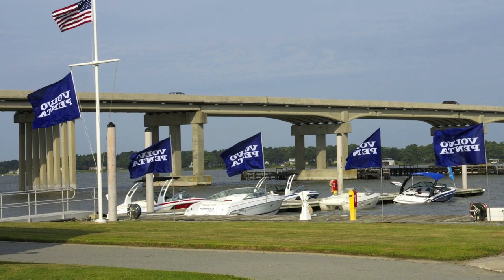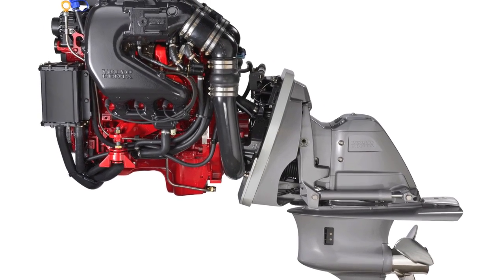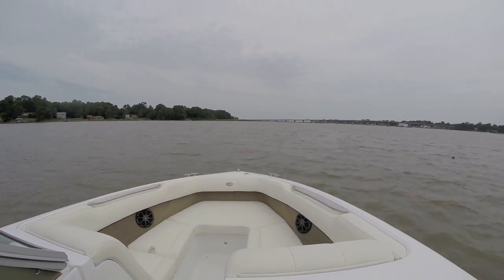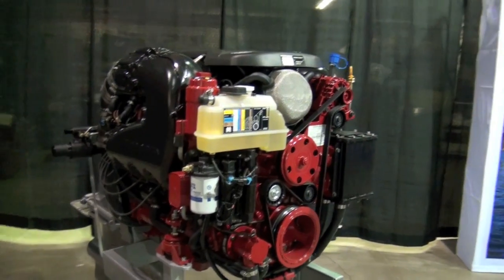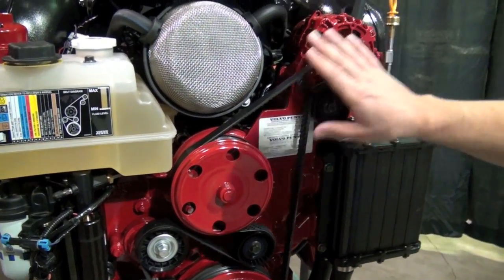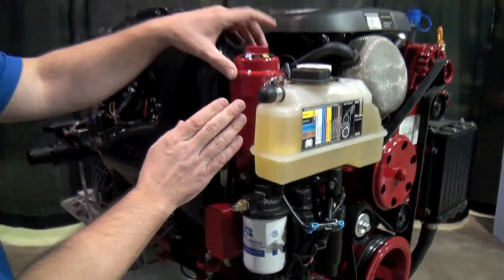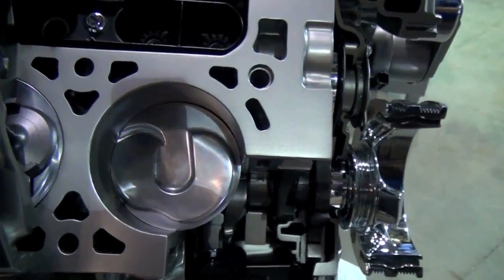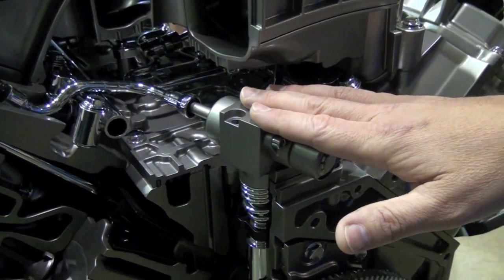Volvo Penta's New 'Gen V' 5.3L V8 Sterndrive Features Direct Fuel Injection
Volvo Penta has added a new ‘Gen V' GM block sterndrive to its lineup, a 5.3L V8 (available in 300hp and 350hp versions).

The company also released a 280hp edition of its 'Gen V' 4.3L V6 (joining the 200hp and 240hp versions launched at the Miami International Boat Show earlier in 2015). The gas-powered engines all run on 87-octane fuel.